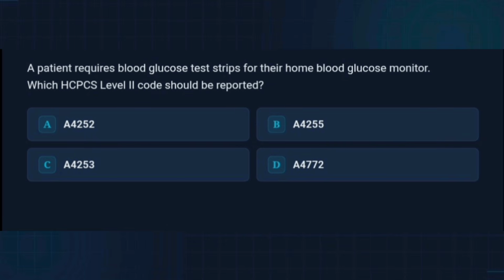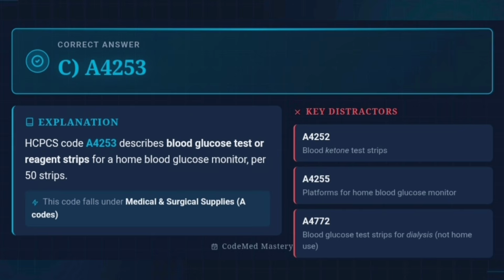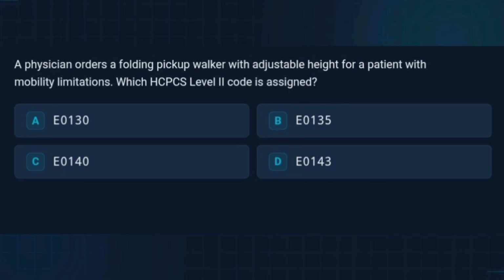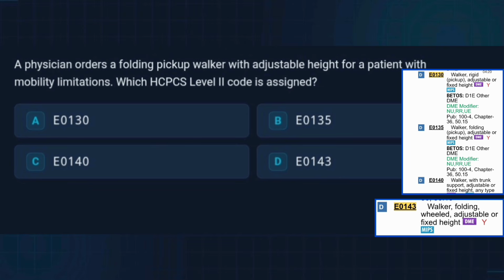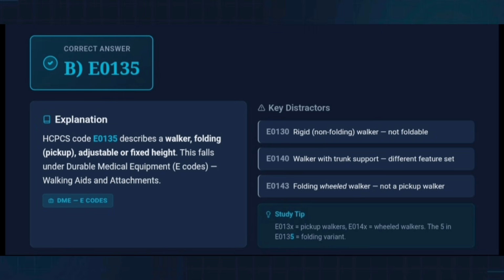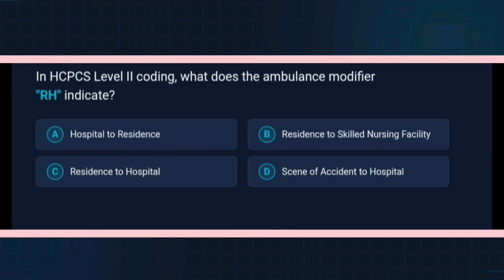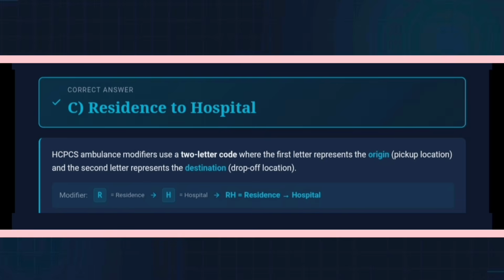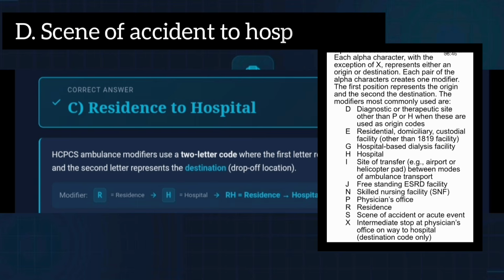The Surprising HCPCS Level II Secrets You Need to Pass the CPC Exam | Practice Questions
Discover the HCPCS Level II secrets and practice questions that most CPC students overlook but are essential for boosting accuracy and exam confidence. This video breaks down high‑yield codes, real exam‑style scenarios, and must‑know tips to help you master HCPCS and pass the CPC exam on your first attempt.

To STUDY HCPCS Level 2 and solve MORE Questions, check the PLAYLIST - CPC Exam HCPCS Level 2.

Chapters
Introduction: (00:00)
Question 1: (00:35)
Question 2: (04:17)
Question 3: (08:06)